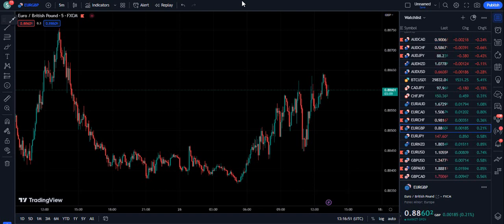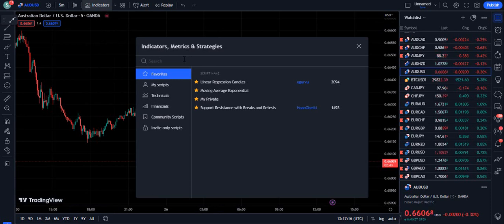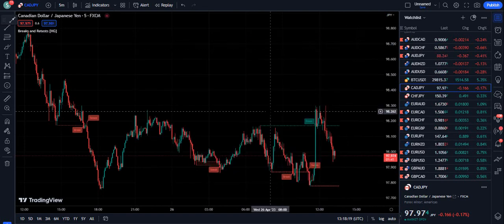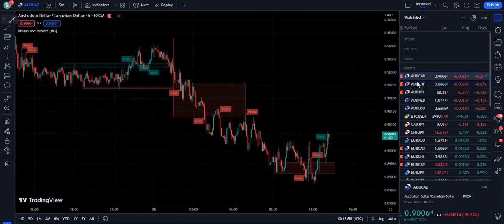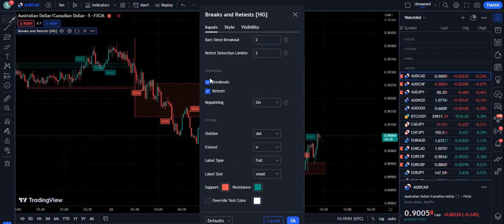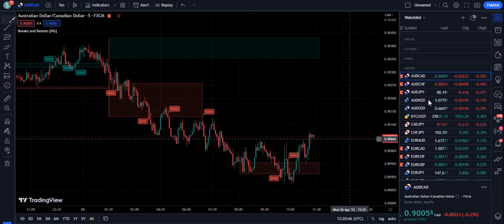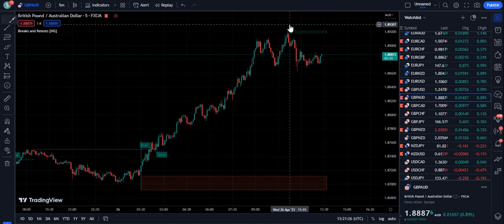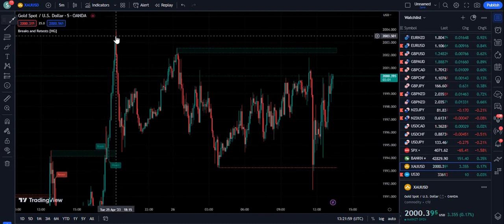Trade Like a Pro: Mastering the Break and Retest Strategy for Consistent Gains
In this video I have discovered the free break and retest strategy which is quite unique and powerful to use with a proper confirmation. This strategy is mostly used by the senior traders and this strategy helps us to avoid over trading.